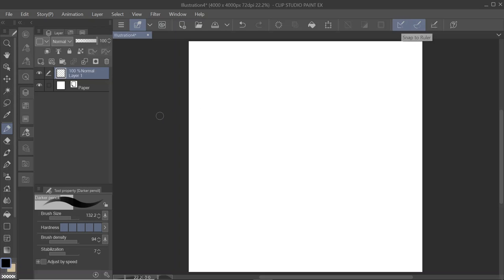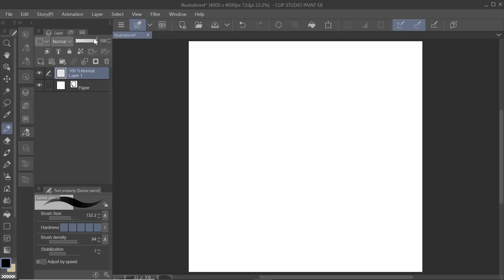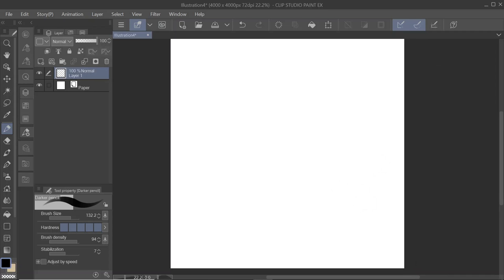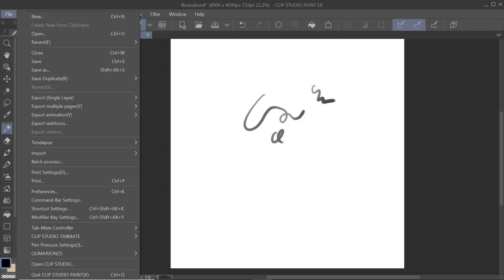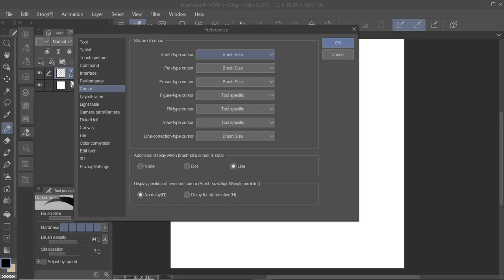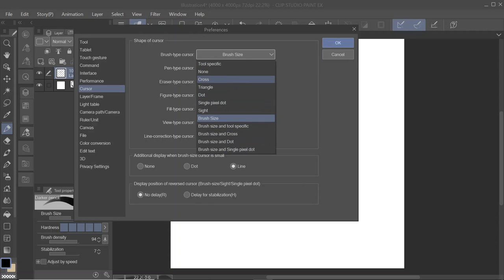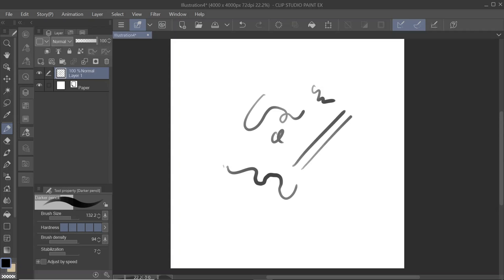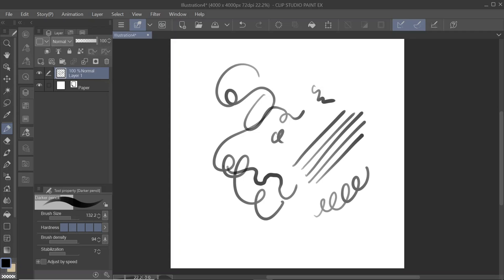How to disable the little circle (cursor) in Clip Studio Paint (tutorial)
This was actually pretty simple, now you can draw directly on the canvas. I just made this video because I spent a solid two hours trying to decipher this myself.